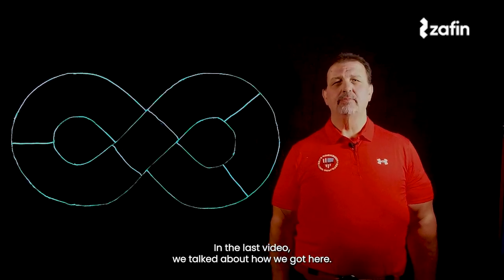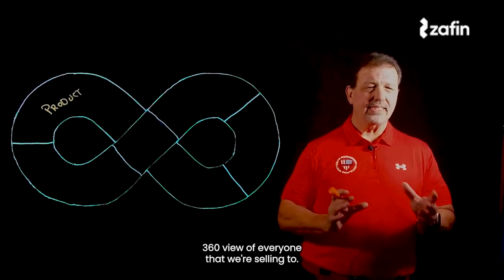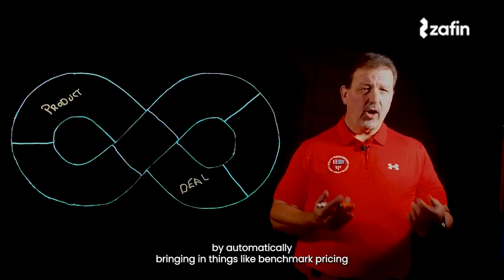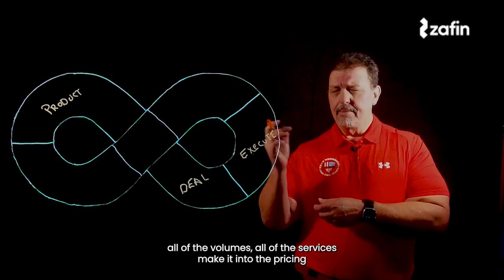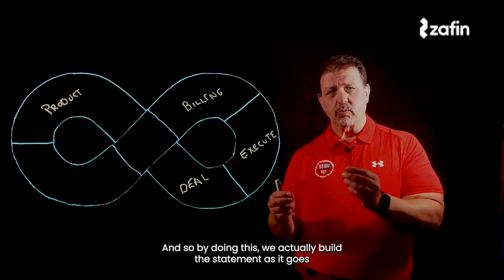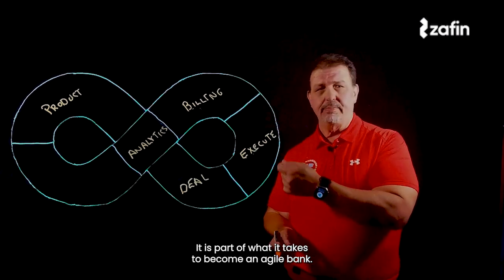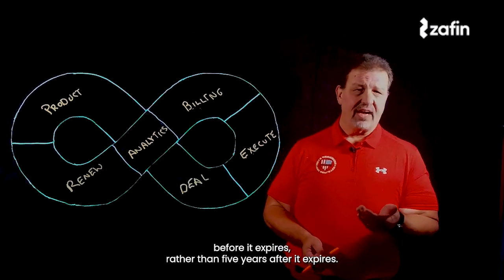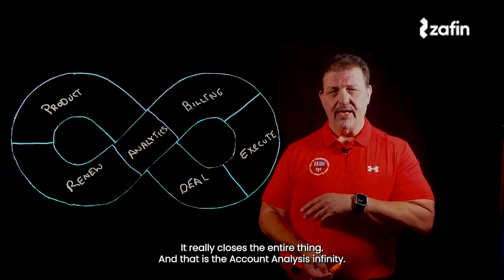Reimagining Account Analysis: How Zafin Transforms Treasury Management & Bank Billing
The Account Analysis process in Corporate Treasury has remained unchanged in decades. It’s time to reimagine how this process can keep up with modern banking.

In this 7-minute walkthrough, learn how Zafin’s real-time Account Analysis helps banks move beyond static monthly statements to a dynamic, automated system that:
- Connects product catalogs, deal management, and billing as parts of an infinite loop
- Delivers real-time insights and transparency
- Enables proactive repricing and renewal strategies
- Powers data-driven relationship management across the customer lifecycle

This is Account Analysis reimagined; an infinite, intelligent loop built for agile, customer-centric banking.